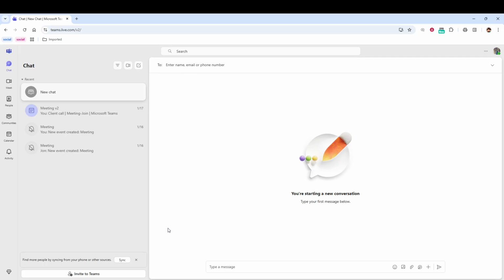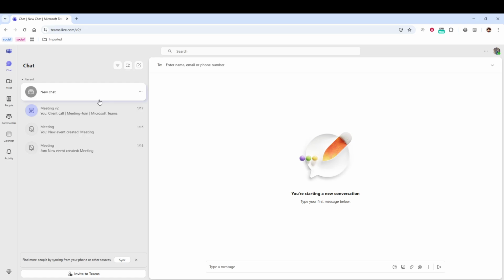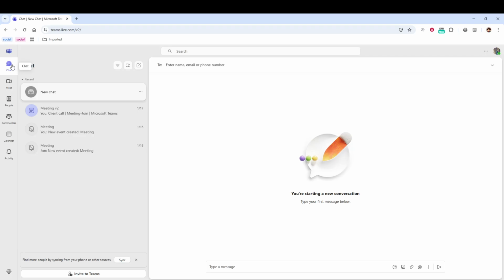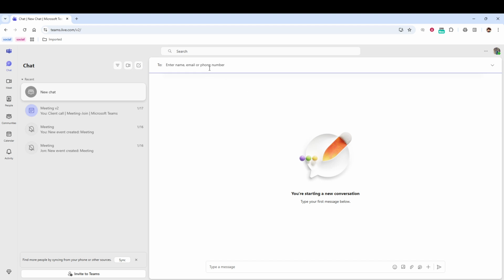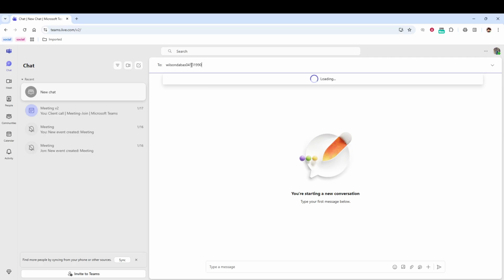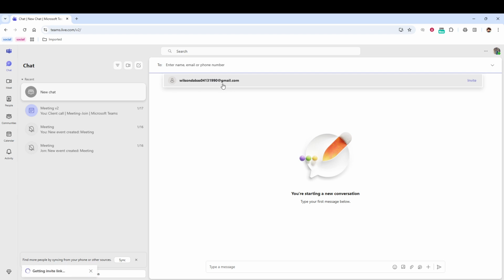How To Add A Contact On Microsoft Teams [2026 Guide]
In today's video we cover: How To Add A Contact On Microsoft Teams, Microsoft Teams, Add Contact, Microsoft Teams Tutorial, Collaboration Tools, Microsoft 365, Team Communication, Teams Chat, Managing Contacts, Microsoft Workspace, Virtual Office, Software Tutorial, Networking Tools, Microsoft Teams Tips, Adding People On Teams.

-Google Drive
-Google Meets
-Google Sheets
-Google Chrome
-Google Forms
-Google Gmail